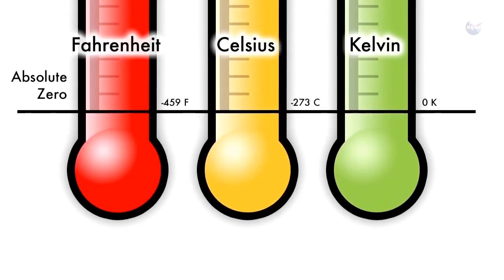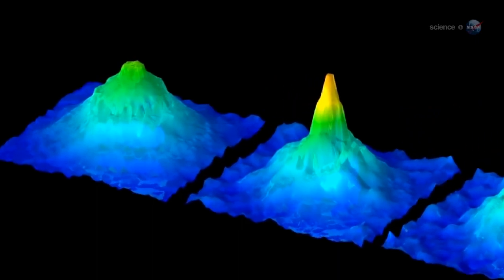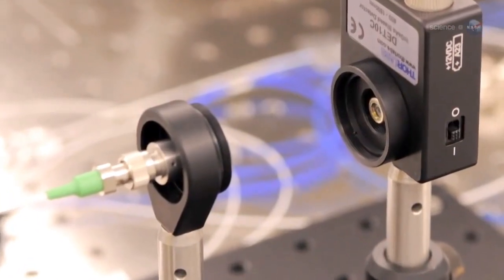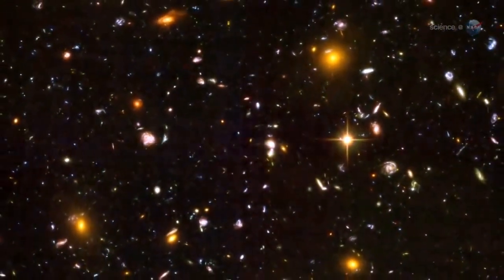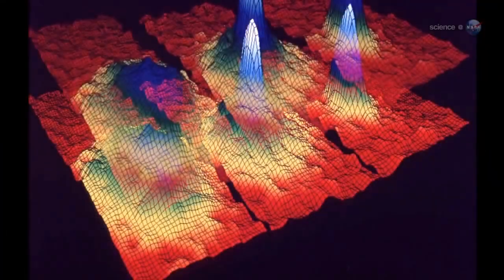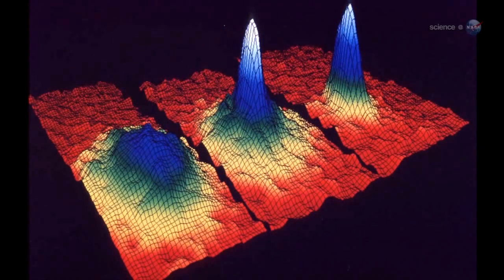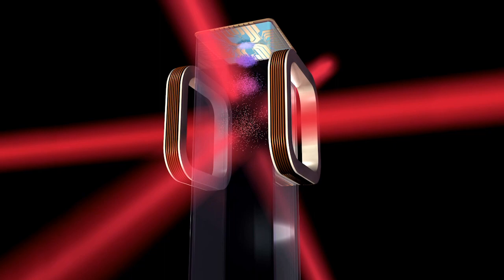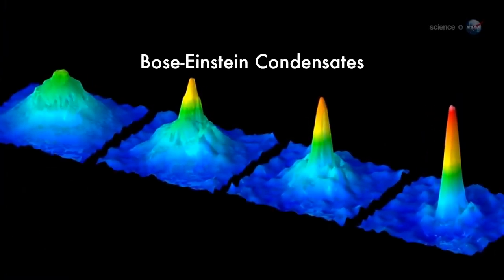Space Station Live: Cold Atom Laboratory Mission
Public Affairs Officer Lori Meggs at the Marshall Space Flight Center in Huntsville, Alabama spoke with NASA Jet Propulsion Laboratory scientists Anita Sengupta and Michael Hohensee about the Cold Atom Laboratory and how it could change what we know about fundamental physics.